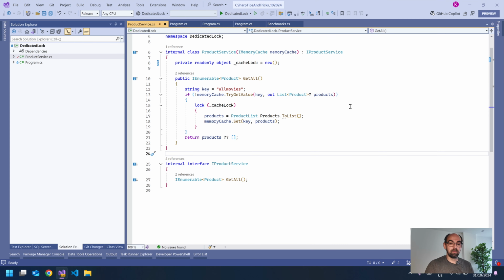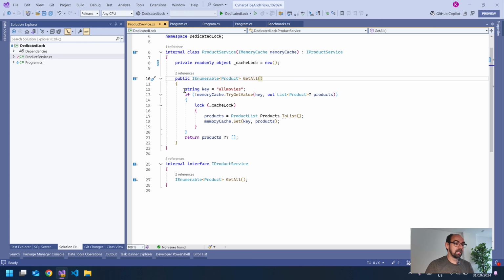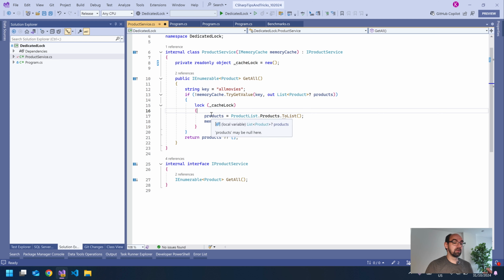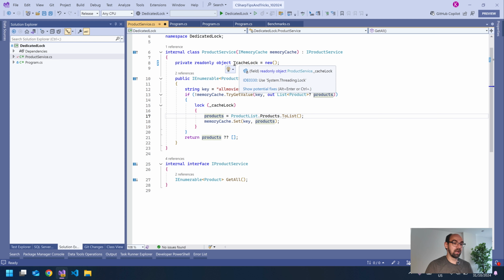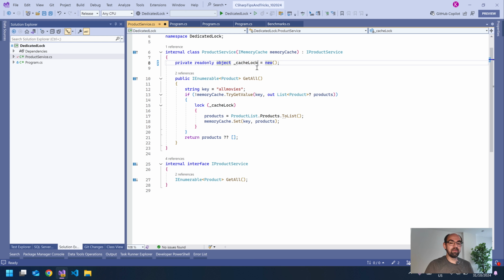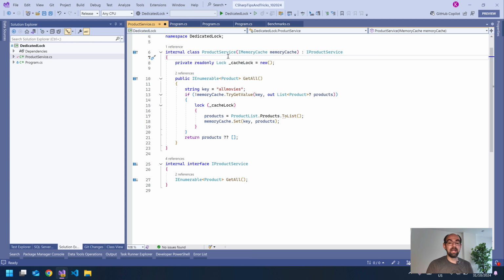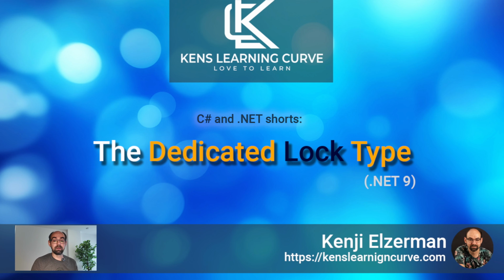Dedicated lock type - C# and .NET shorts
in .𝗡𝗘𝗧 𝟵: finally!! We get a 𝙙𝙚𝙙𝙞𝙘𝙖𝙩𝙚𝙙 𝙡𝙤𝙘𝙠 𝙩𝙮𝙥𝙚! 🥳

Locking is a well-known mechanism for preventing or controlling access to data.

In this video, I want to show you the 'old' way, but also the new dedicated lock type that comes with .NET 9!